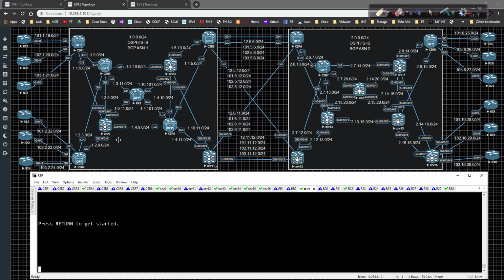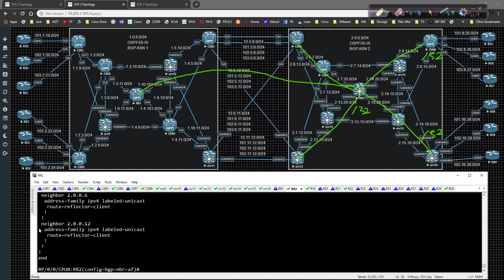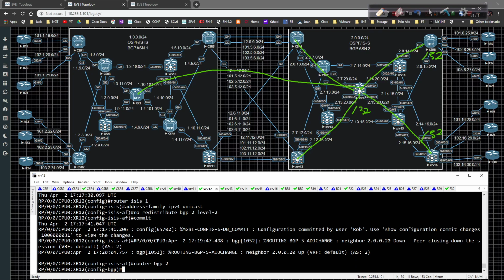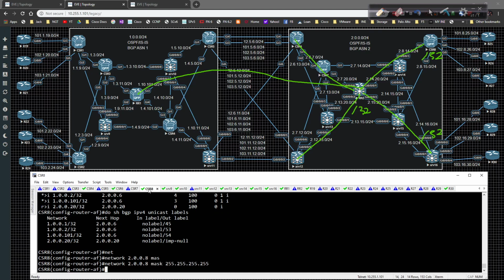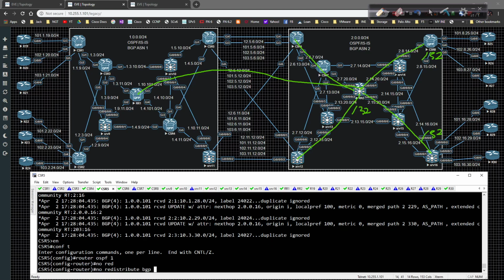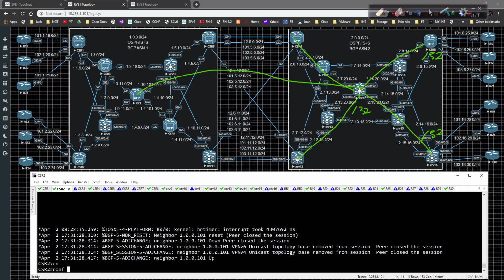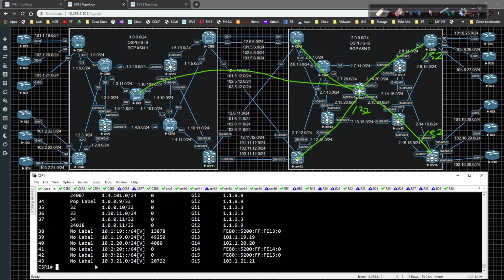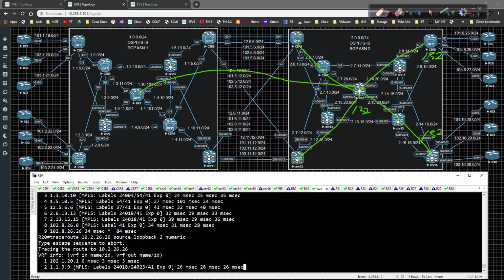Inter AS MPLS L3 VPN 017 - Inter AS Option C - ASBR Labeled Unicast, IPv4 Labeled Unicast Variation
In this video, we will enable IPv4 labeled unicast with BGP.